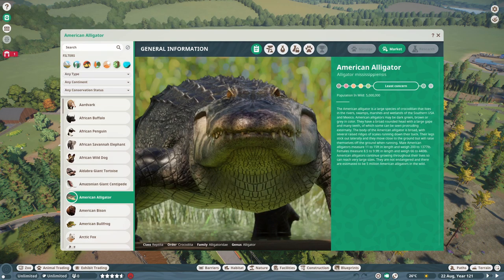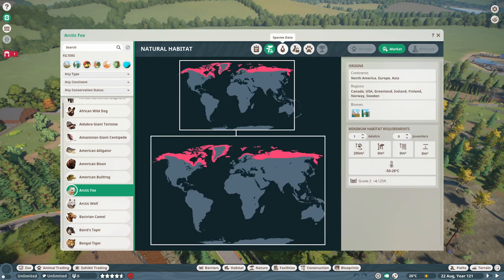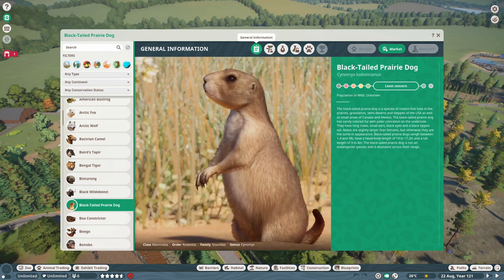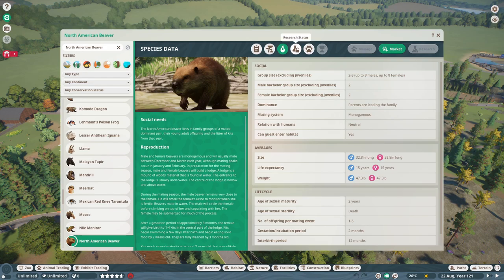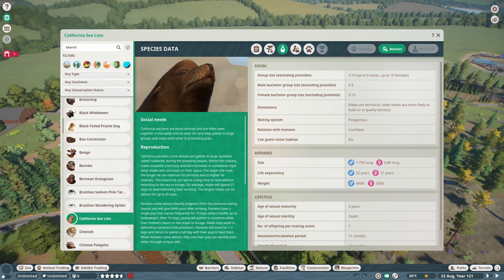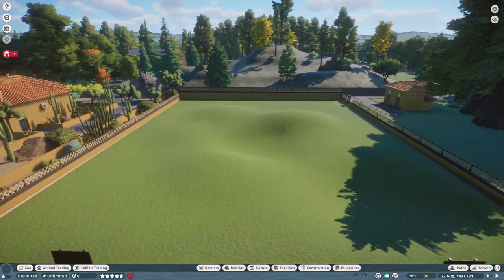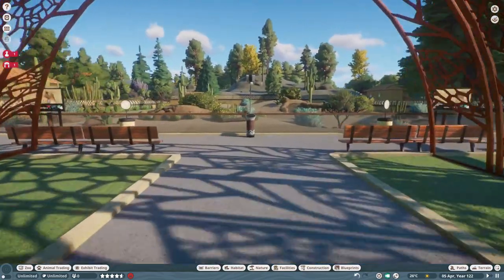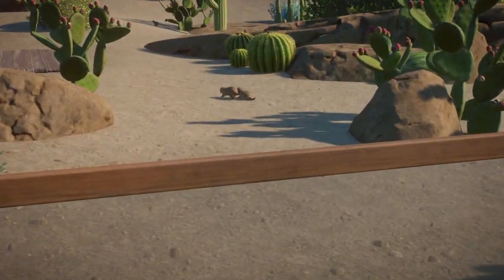Planet Zoo Episode 80: North America Zoo, Black-Tailed Prairie Dog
The latest Planet Zoo DLC is out! This is a pack that I have wanted for a while! The North American Animal Pack! The second animal pack we have got since the Southeast Asia Pack! With the North American Pack, we now have; Black-Tailed Prairie Dogs, Arctic Foxes, North American Beavers, Moose, Cougars, California Sea Lions and American Alligators! Not to mention the new exhibit for American Bullfrogs!

In this episode we return to the North America Zoo I started. This zoo is special because I feel like it is where my channel, and my Planet Zoo skills, really took off. We are adding Black-Tailed Prairie Dogs to the Great Plains area of the Zoo! Near the Bison and Pronghorn! The Prairie Dogs are the first Desert animal from North America That I'll be making a habitat for, so finally get to use some cacti! This was not an animal I was expecting, but I am glad we got it! I definitely went through a phase where Prairie Dogs were one of my favorite animals as a kid!